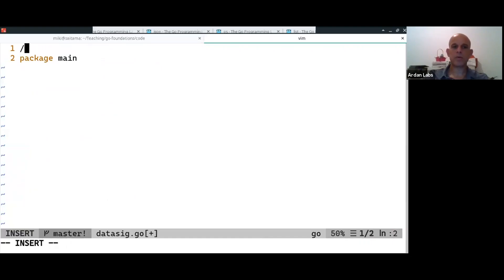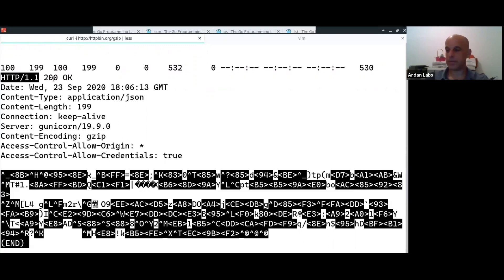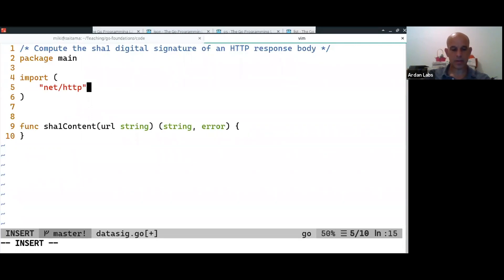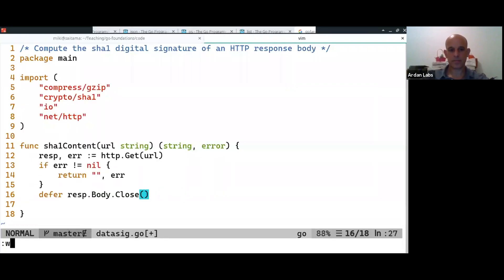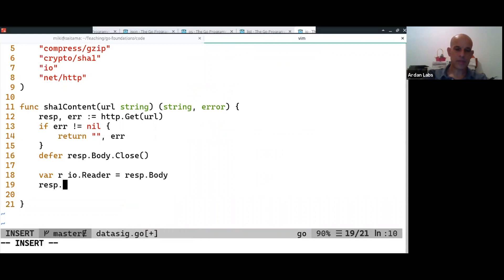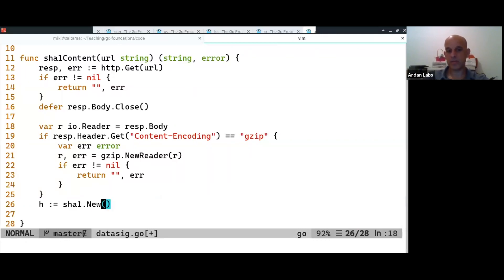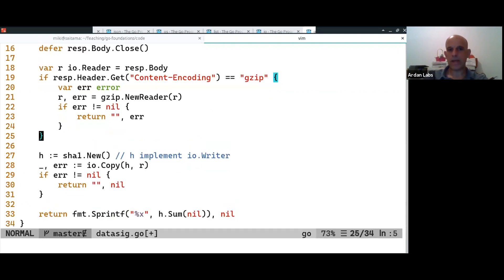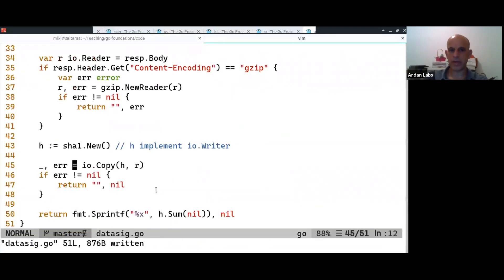Using io.Reader io.Writer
In this exercise, we will build on our knowledge of io.Reader & io.Writer to compute the SHA1 digital signature of an http response body.

We will utilize a website called httpbin.org to return responses in different data formats (json & gzip in this example)